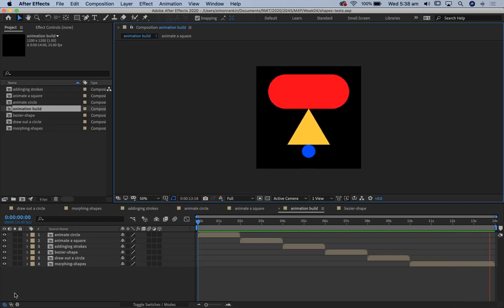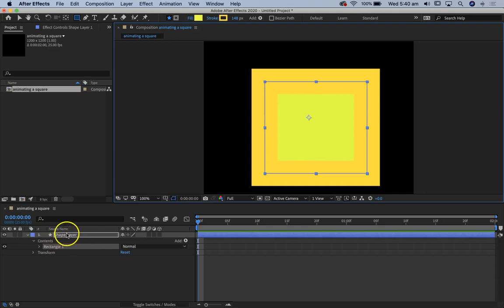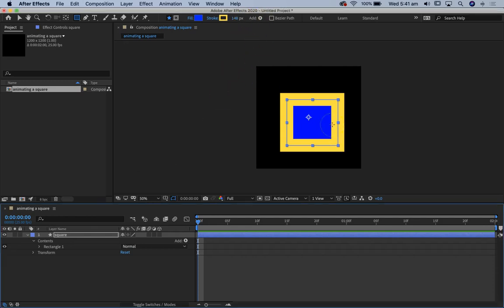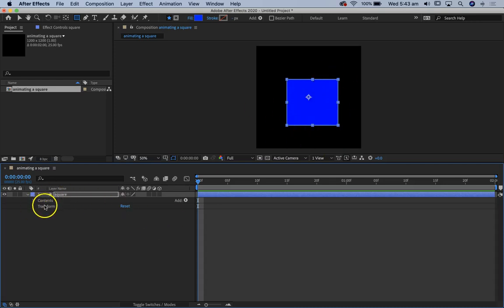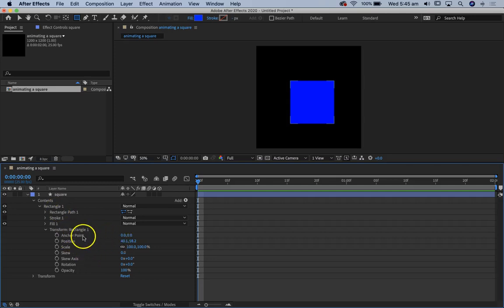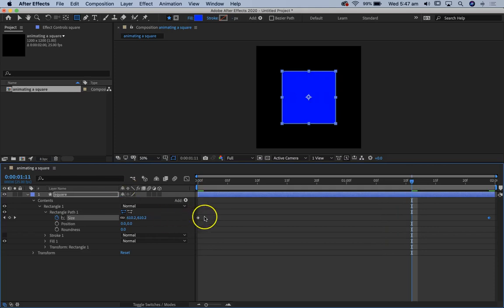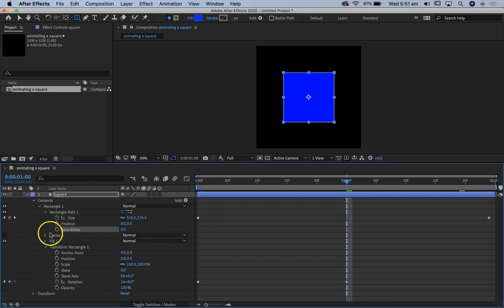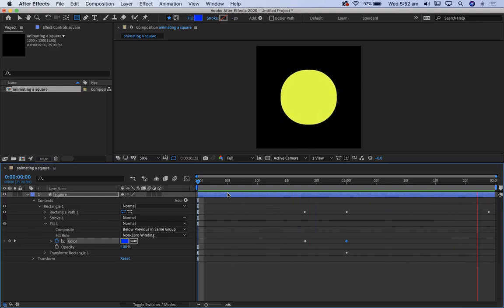AE shapes - Animating a rectangle